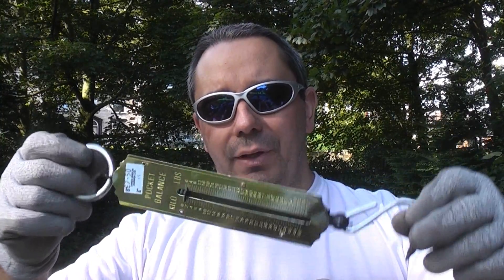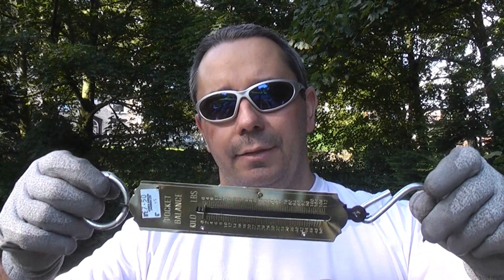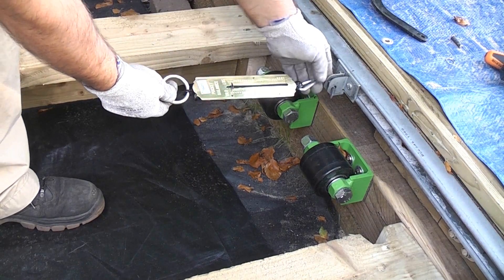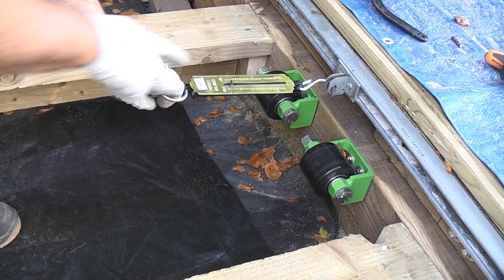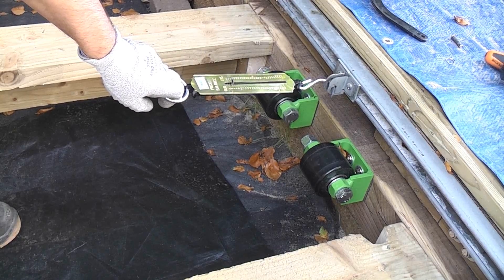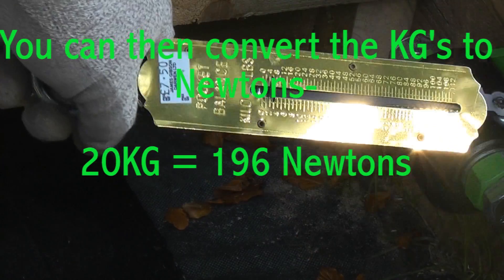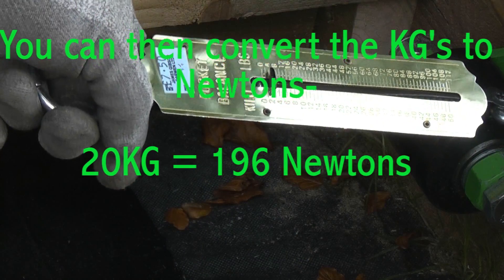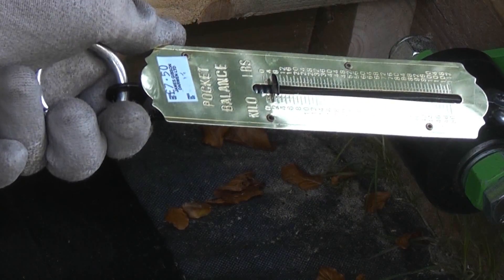Measuring pull force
You can easily measure the force required to pull an object using a spring balance. Once you have the figure in KG's you can convert it to Newton's which will give you the force required to move the object. 1 kilogram is equal to 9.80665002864 Newton . Most objects require a larger amount of force to overcome the inertia, but once moving it is not uncommon for the force required to halve.